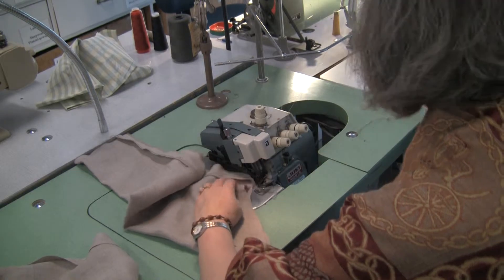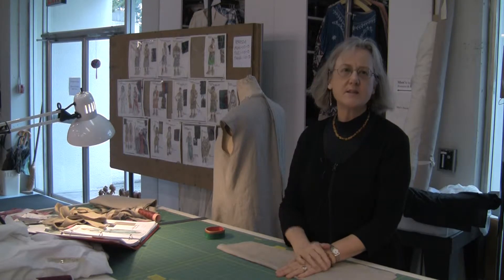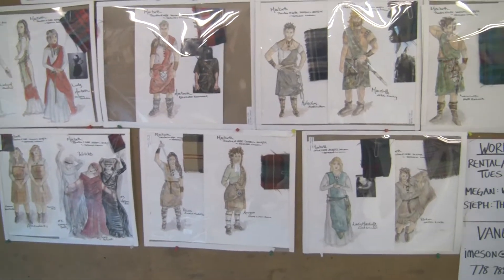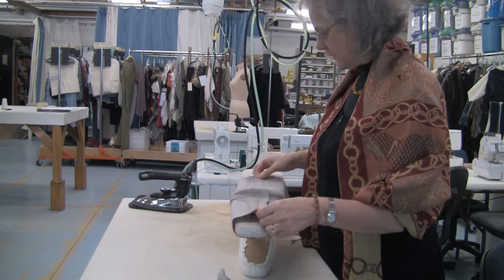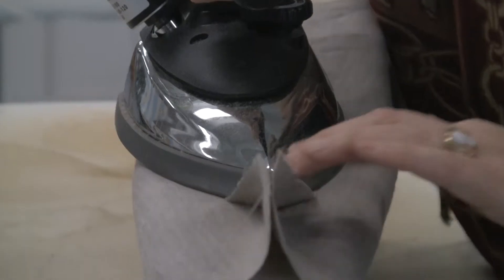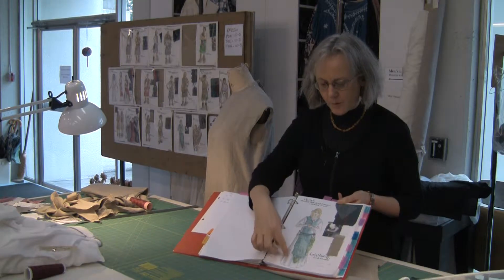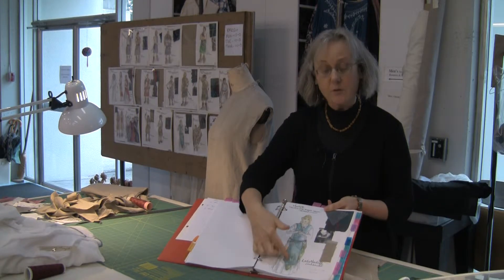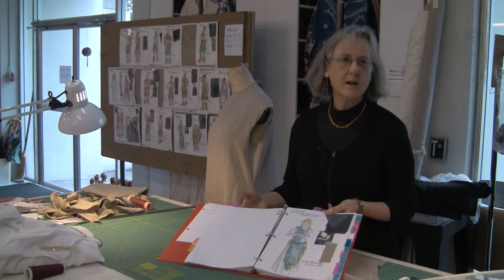Macbeth returns.mov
It is all taking place in costume department - behind the scenes of UBC's spring production of Macbeth. By Irina Sedunova, Samuel Danzon-Chambaud and Malin Dunfors.